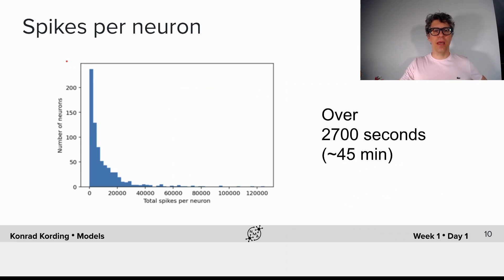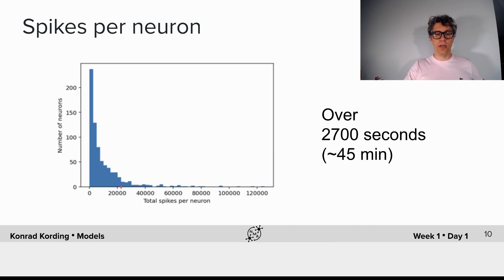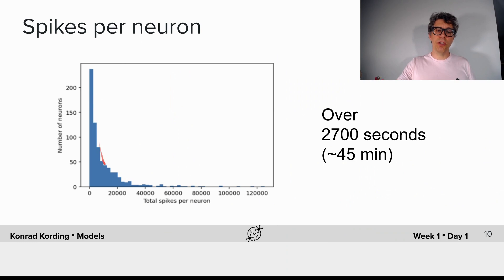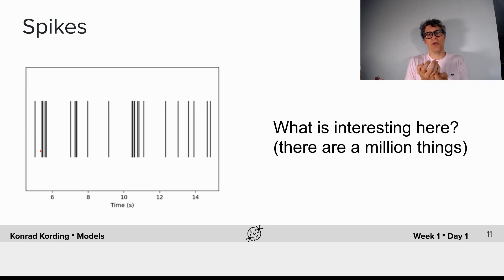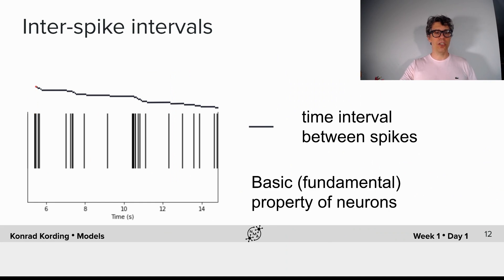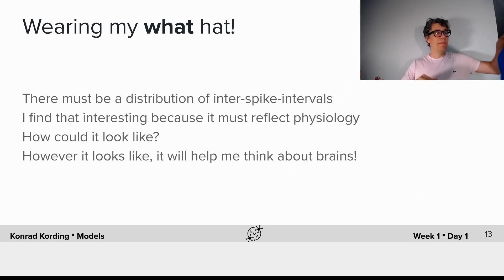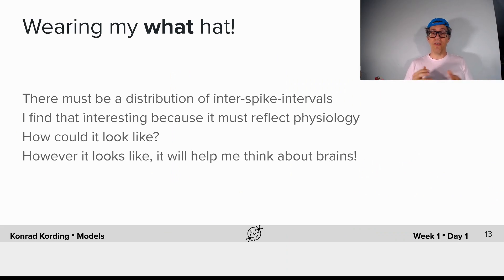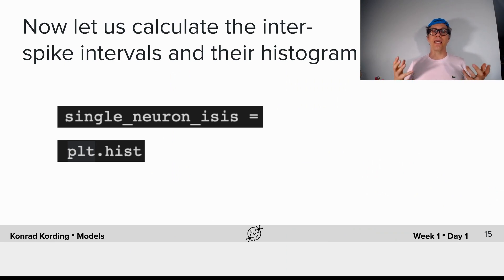Model Types Tutorial 1 Video 3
Description: We introduce the inter-spike interval (ISI), compute ISIs and plot ISI histograms.

We thank Martin Irani for editing this video, Julien Denis for manually editing the English captions, Ruidong Chen for Chinese translation and Jesus Ballesteros for Spanish translation.